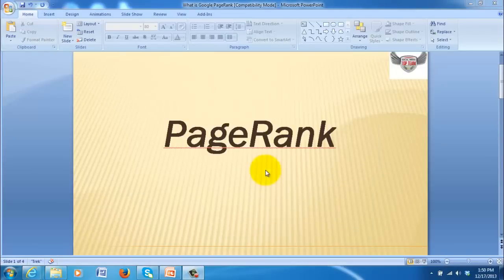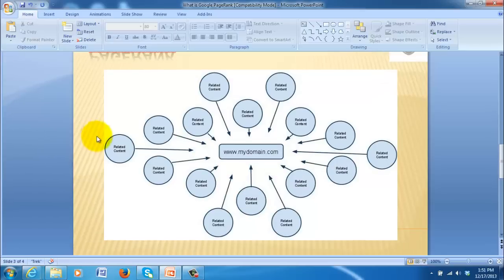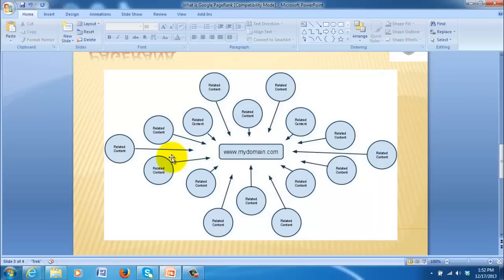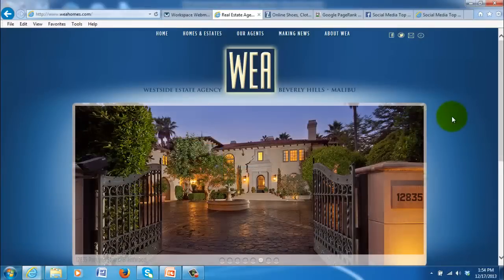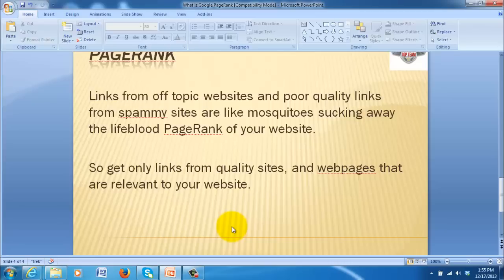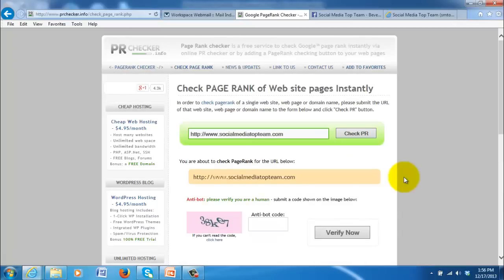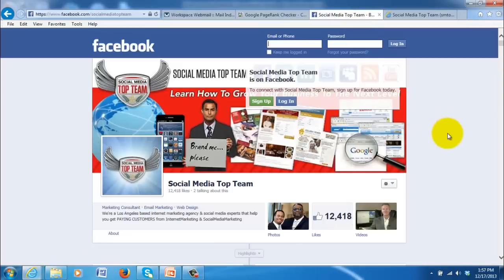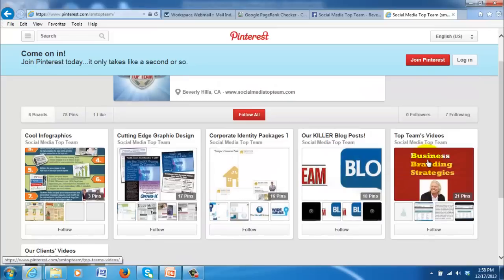What is Google PageRank? How Do I Check My Page Rank? Google PageRank Checker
Learn more about What is Google PageRank; How Do I Check My Page Rank; What is link juice and Google PageRank Checker | Social Media Top Team | (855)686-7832 for a FREE 30 Minute 'Increase Google Page Rank' Marketing Consultation

If you are wondering "What is Google PageRank", "How Do I Check My Page Rank", "What is link juice" and more specifically "how to increase my page rank on Google?"; for your website, then you are at the right place. Understanding what is Google PageRank is key to determining your website's seo strategy.  Knowing what is Google PageRank and How to Check your website's Page Rank benefits your business because it makes you aware of Google's pagerank algorithm and how google makes a pagerank prediction about your website.

This highly informative "What is Google PageRank"; "How Do I Check My Page Rank" , "What is link juice" and "how to increase my page rank on Google?" video starts off by providing an easy to understand explanation of Google PageRank and how it makes a pagerank predictions about your website. So if you want to get more customers for your business, you must know What is Google PageRank; How Do I Check My Page Rank, What is link juice and "how to increase my page rank on Google?" So it is imperative that you keep checking your google pagerank as you continue with your website's seo efforts.

Though there are several "What is Google PageRank" videos and articles out there explaining "What is Google PageRank"; "How Do I Check My Page Rank", "What is link juice" and "how to increase my page rank on Google?"; few actually show you step by step how to lookup pagerank and how to increase page rank on google. Looking up pagerank and increasing page rank on Google ensures that get you the best results for YOUR business.

Make sure you stay to the end of this awesome "What is Google PageRank"; "How Do I Check My Page Rank", "What is link juice"  and "how to increase my page rank on Google?"video, because you'll learn a secret website ranking tool that's a great Google PageRank Checker that's GUARANTEED to be your favorite website ranking tool and Google PageRank Checker that you'll have in your seo toolbox! Best of all, the website ranking tool and Google PageRank Checker are absolutely FREE!

Taught by the best Increase Google Page Rank experts, Top Internet Marketing agency -- Los Angeles based Social Media Top Team -- voted "5 Star Google Page Rank Experts And SEO Agency in Los Angeles" as well as the nation 5 years running; this HIGHLY informative What is Google PageRank"; "How Do I Check My Page Rank", "What is link juice" and "how to increase my page rank on Google?" video will both educate and amaze you.

What is Google PageRank How Do I Check My Page Rank how to increase my page rank on Google website ranking tool